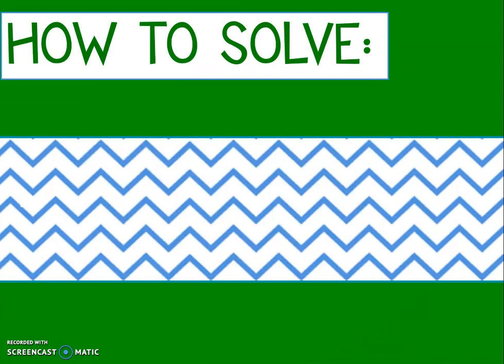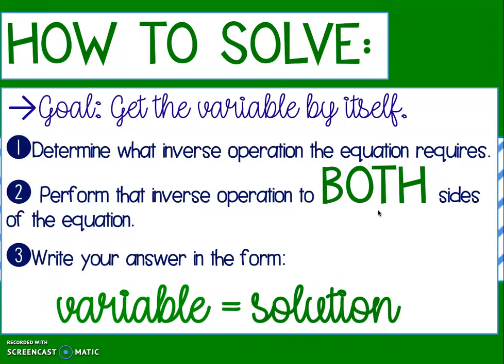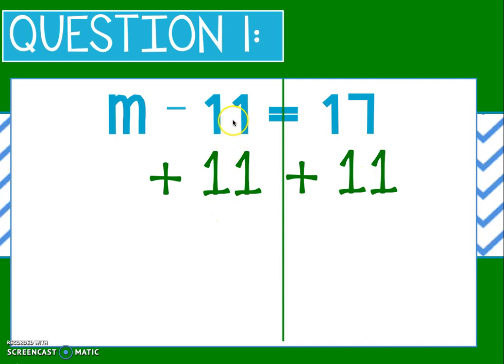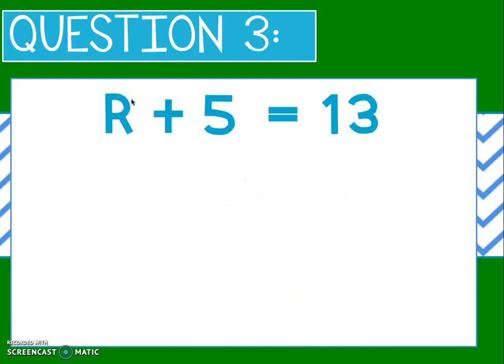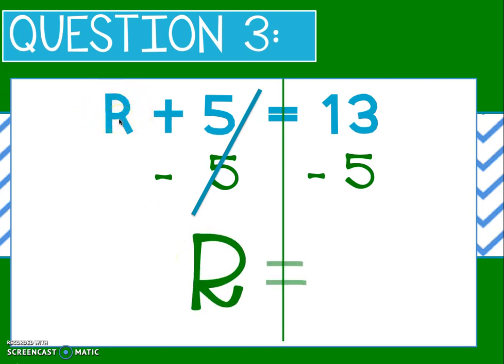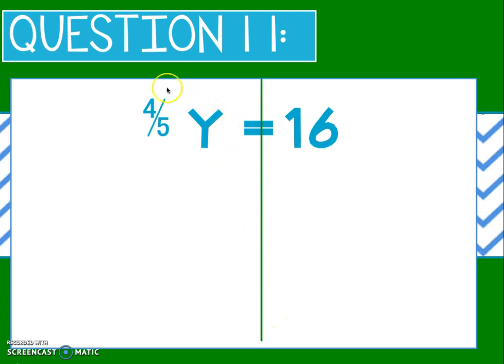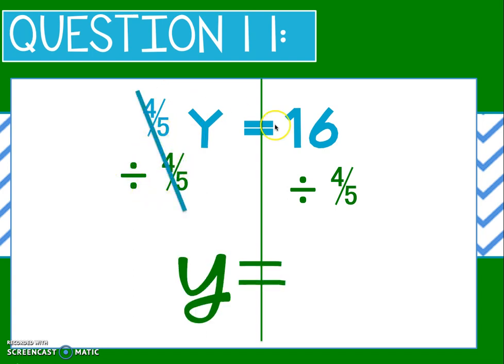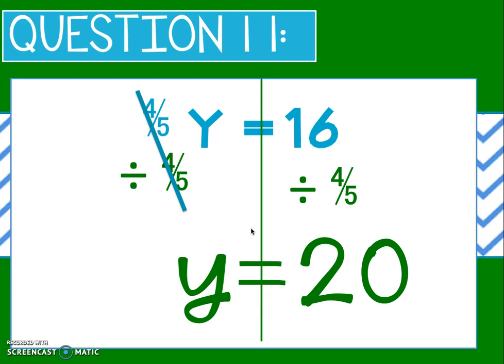1 Step Equations HW Help